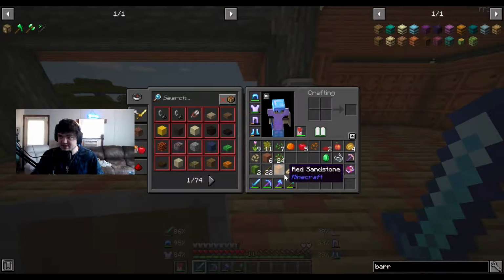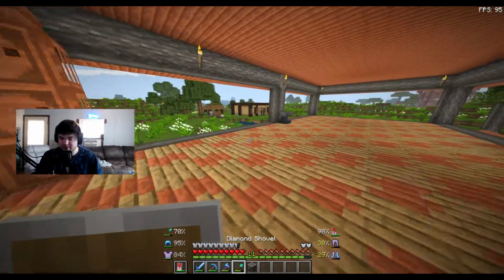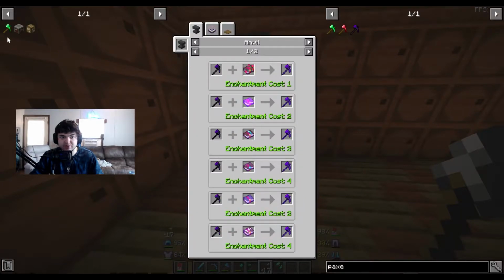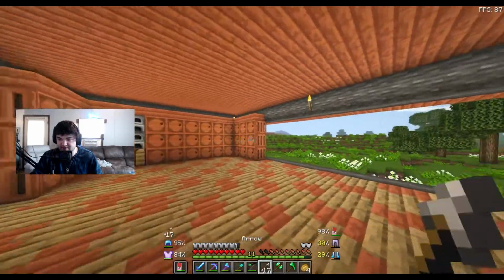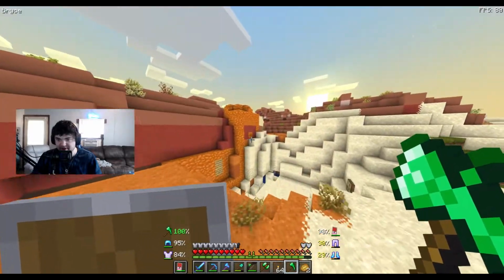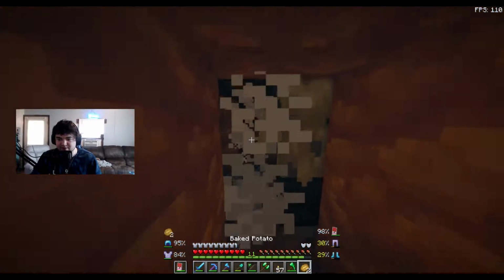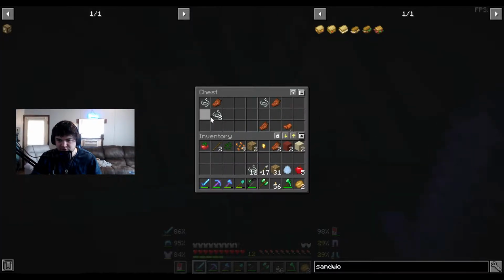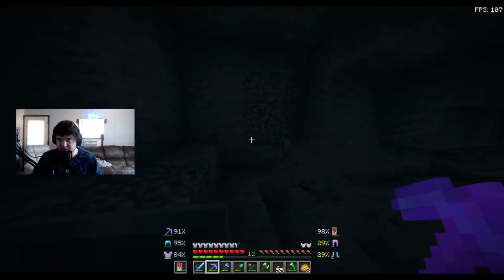Better Minecraft 1.16.5 Modpack Let's Play #4 Red Desert Template + Emerald Gadgets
Hey everyone! Thanks for checking out episode 4 of the Better Minecraft series. I hope you all are enjoying the series so far because I sure am enjoying playing it. If you are enjoying it, please go ahead and drop a like on the video.

SEO (Ignore)
 minecraft 1.17 minecraft modpack 1.16.5 minecraft mods 1.16